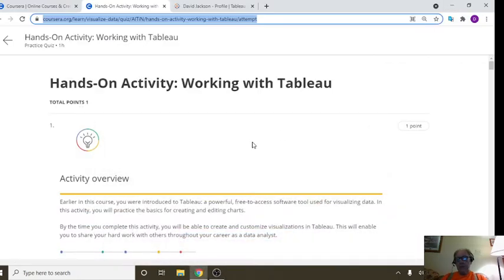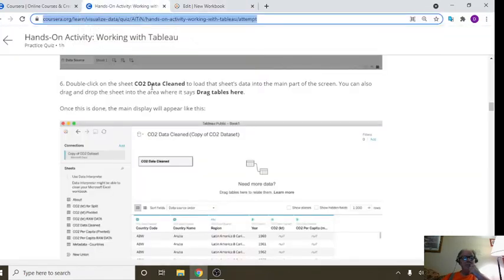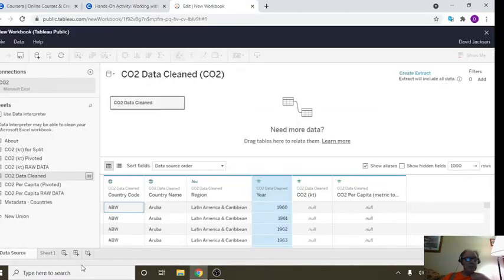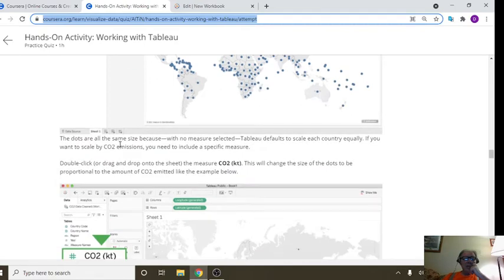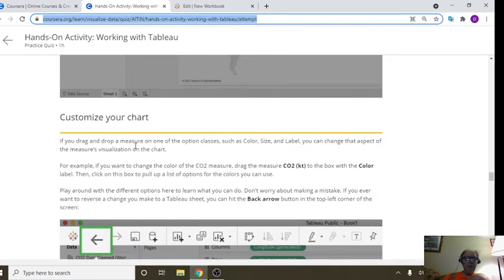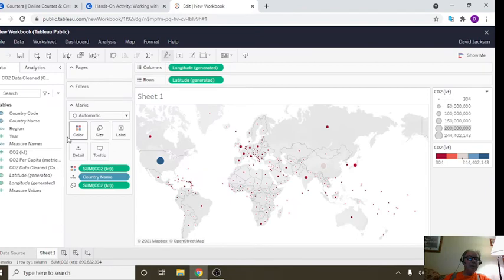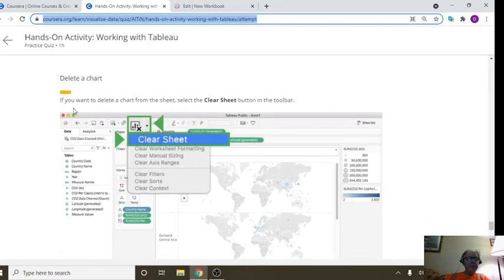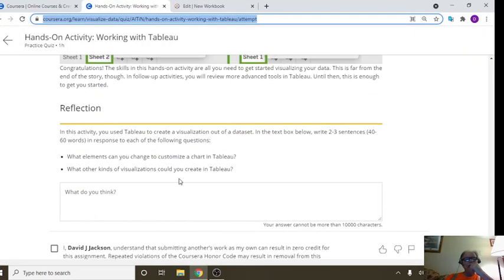Google Data Analytics: Tableau (Part 1)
Course 6 Week 1. Intro to Tableau.